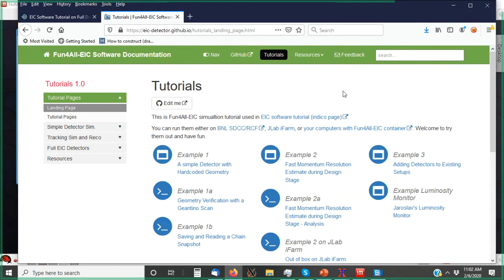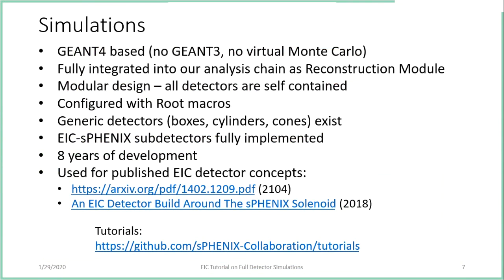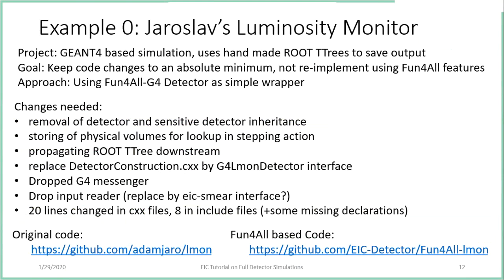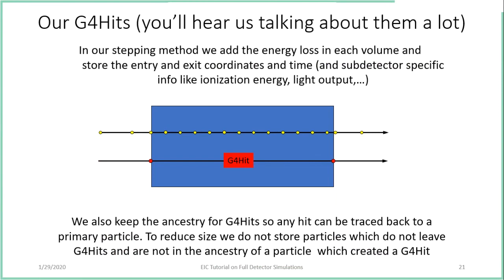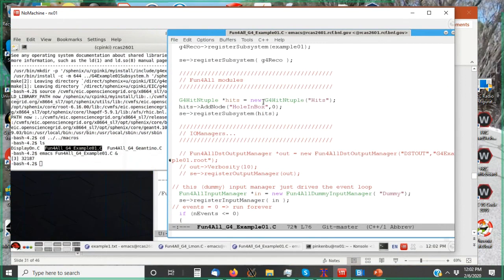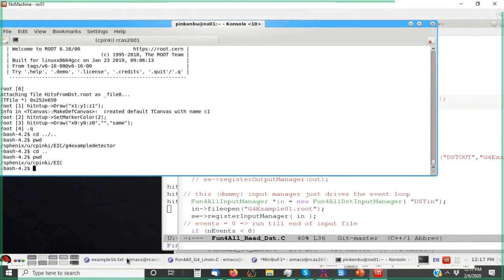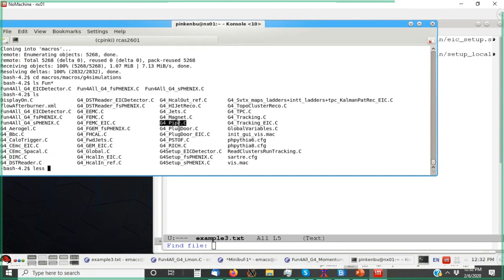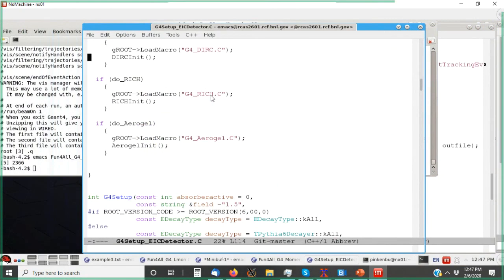EIC Software Tutorial: Detector Full Simulations in fun4all (02/06/2020)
Chris Pinkenburg (BNL) introduces the ROOT-based simulation framework fun4all and shows how to modify existing detector concepts and how to integrate a new sub-detector into one of the existing detector concepts. The slides are available on the Indico More information about EIC Software can be found on the website of the EIC User Group